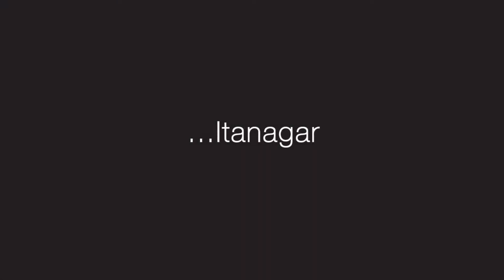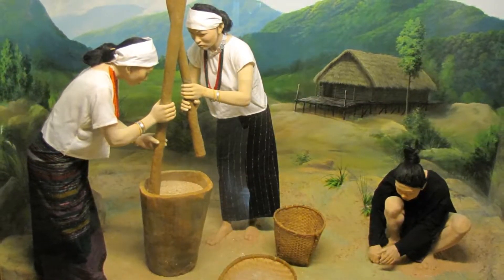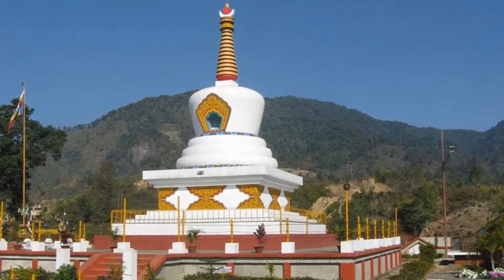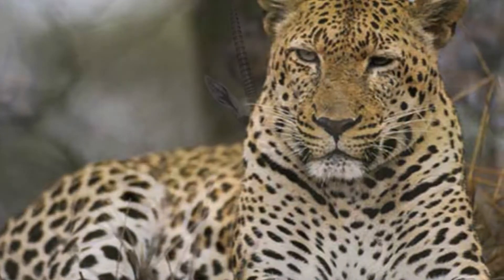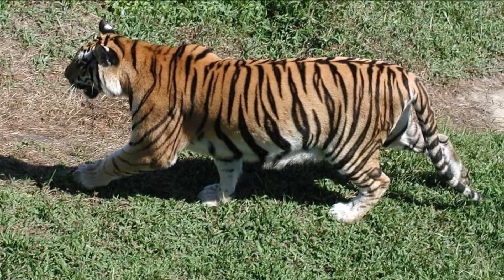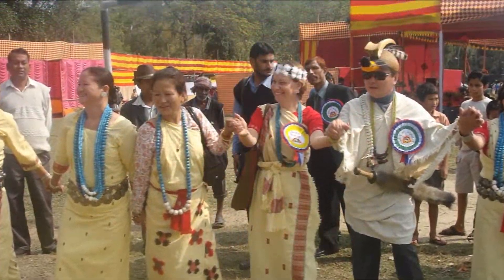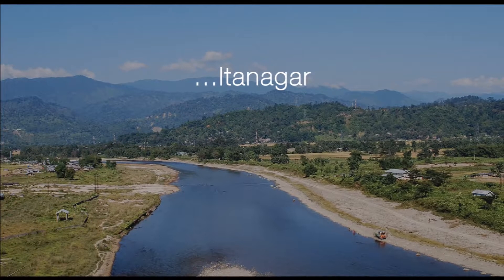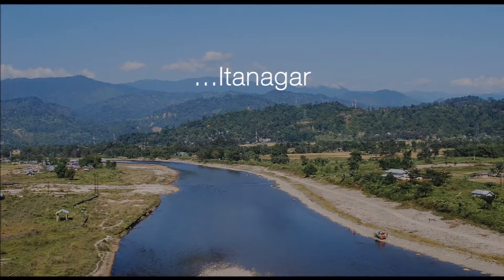Itanagar Travel Guide & Tours | BreathtakingIndia.com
Hope you enjoyed the video. Visit BreathtakingIndia.com to book a trip to over 200 such exotic destinations.